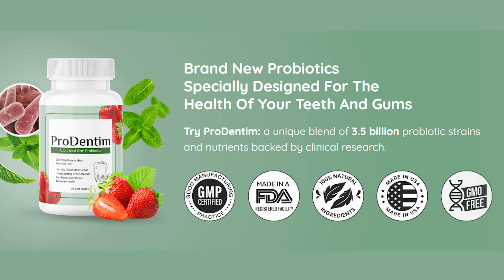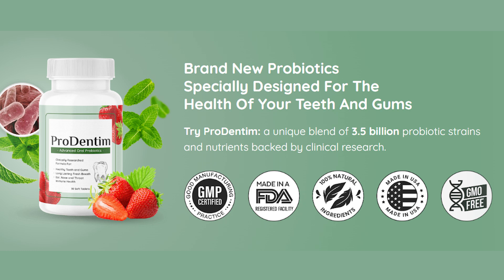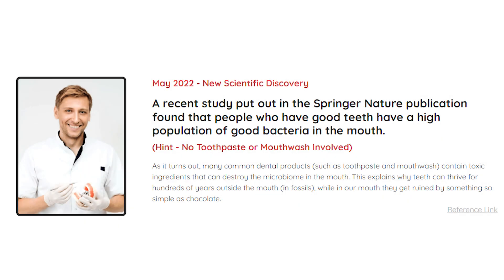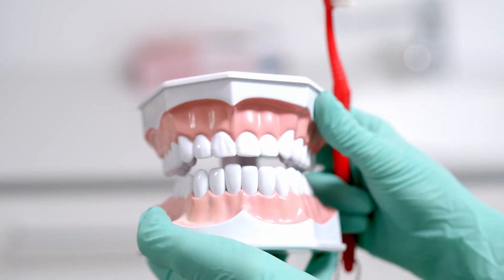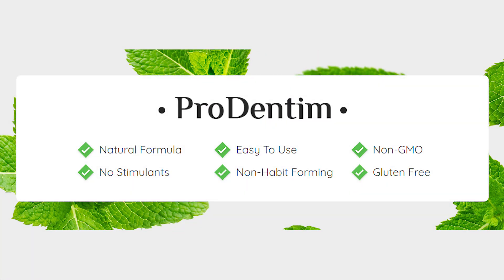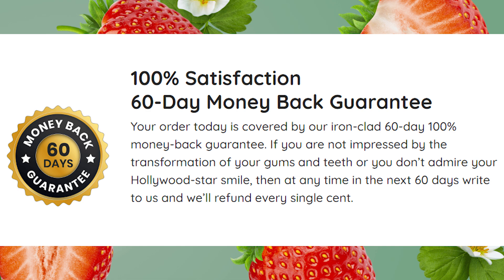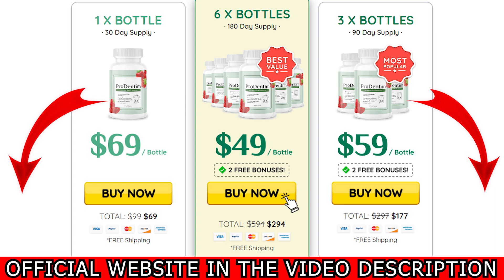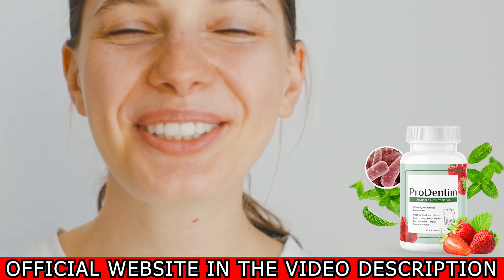PRODENTIM - ((WATCH BEFORE BUY!!)) - ProDentim Review - ProDentim Reviews - ProDentim Probiotic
ProDentim is a probiotic supplement specially designed to support the health of your teeth and gums.
By taking one tablet of ProDentim daily, you can use advanced oral probiotics to enjoy long-lasting, fresh breath, better immune health, and healthy teeth and gums, among other benefits.

ProDentim Benefits
According to the manufacturer, ProDentim supports all of the following benefits:

Be careful with some ads or ProDentim Reviews that promise strange results. Also be careful with the site you are going to buy ProDentim from. This product is only sold on the official ProDentim website.

Attention! Any site other than the above is not authorized to market ProDentim!